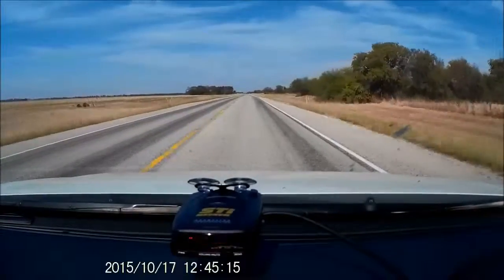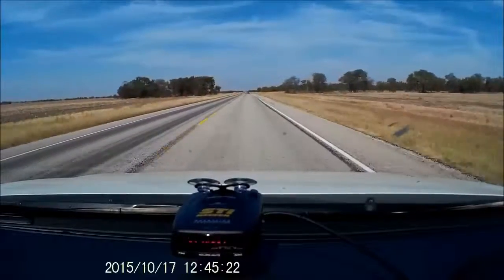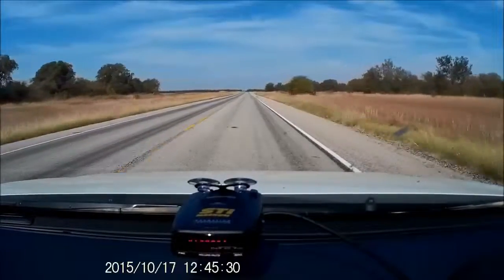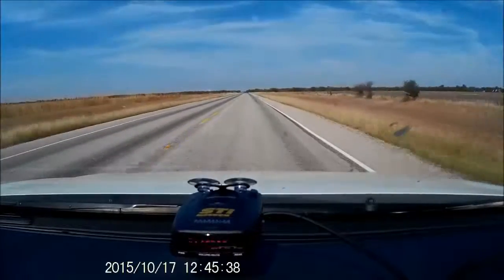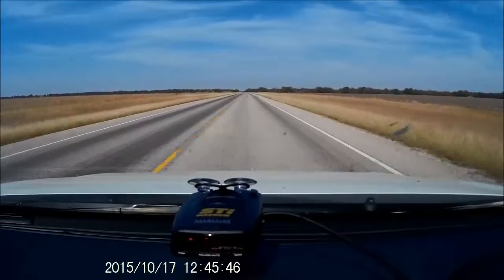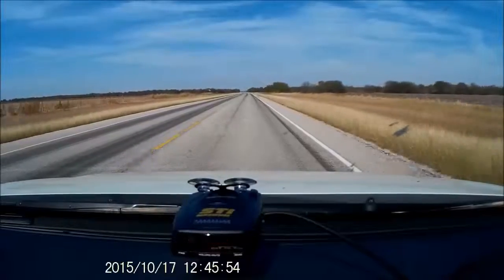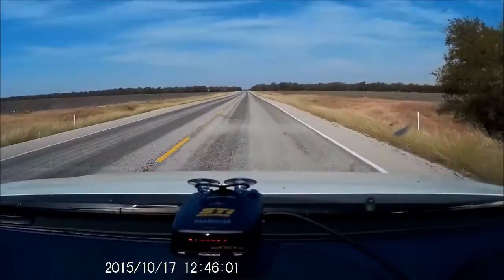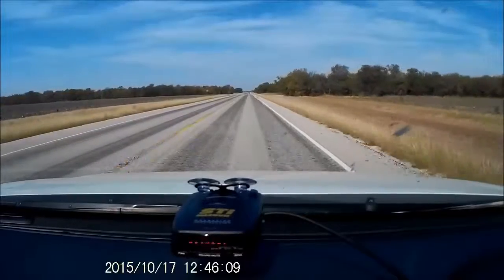Pioneer Course - Waco